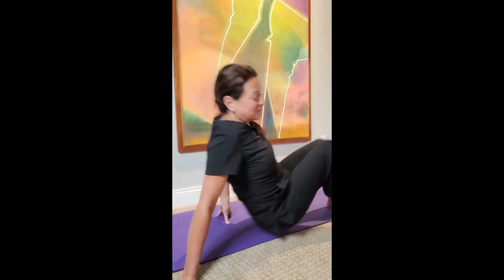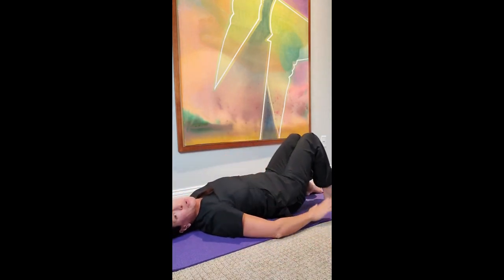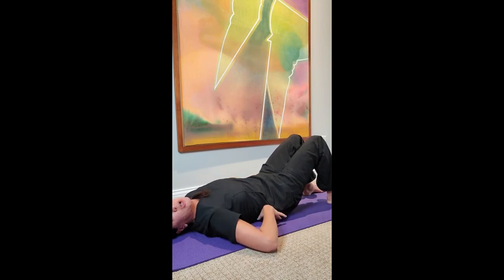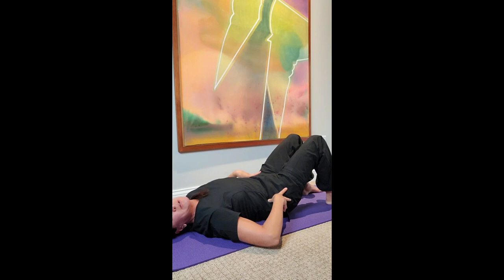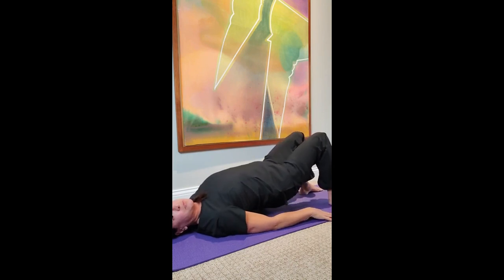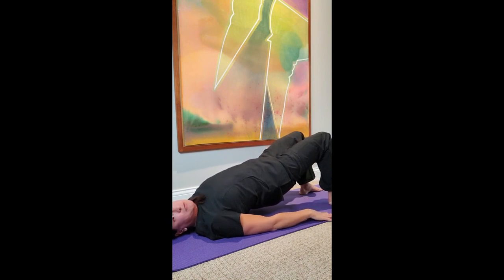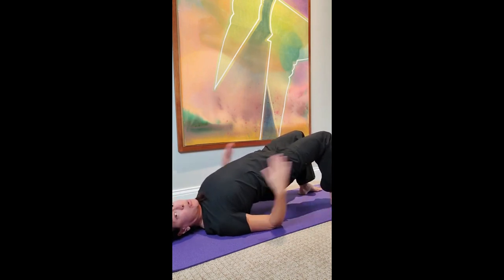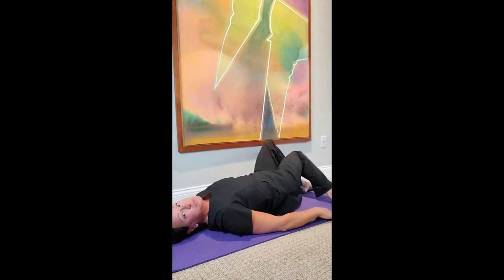QL Muscle Release